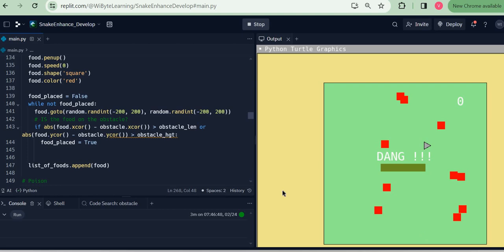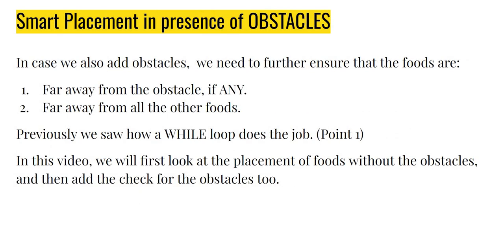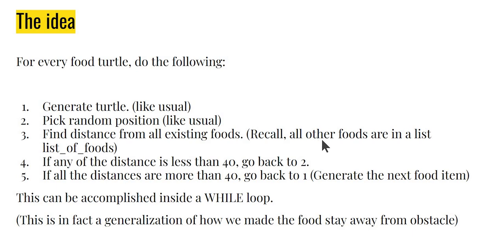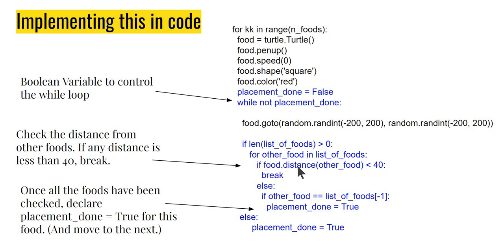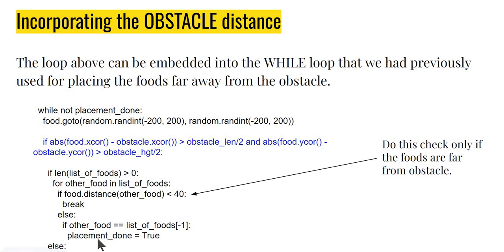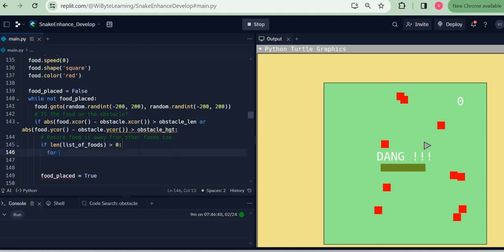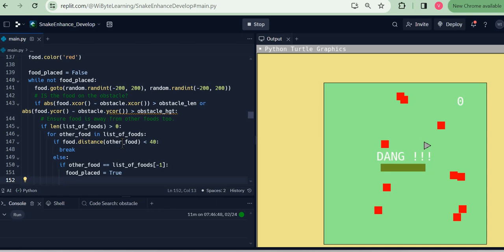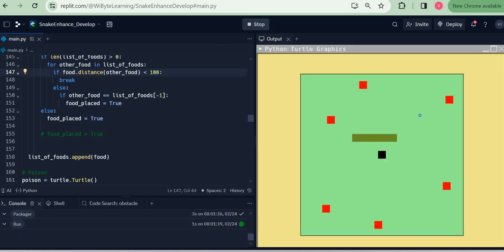9. Hungry Traveling Snake Enhancements: Smart placement of foods-- Foods don't come close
In this video we look at an enhancement to the Hungry Traveling Snake project from the WiByte Python curriculum. We see how we can place the foods in a way that no two foods are very close to each other.